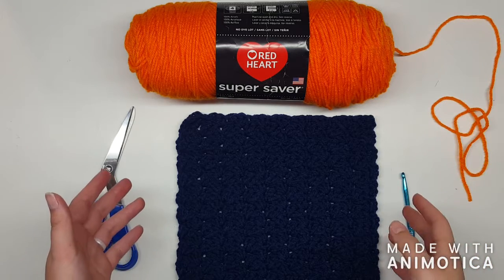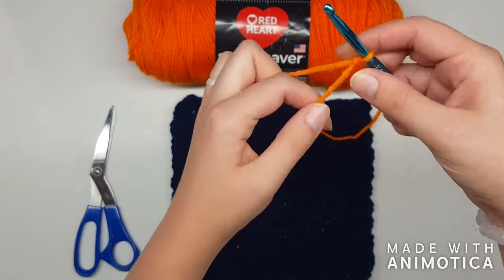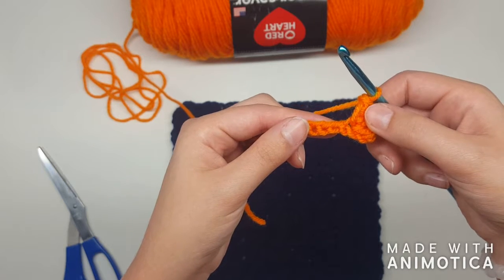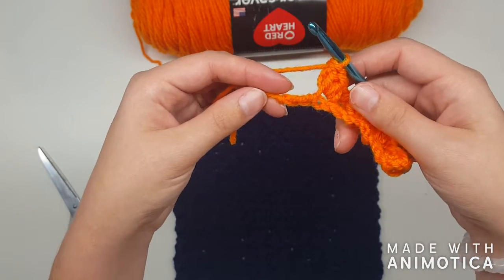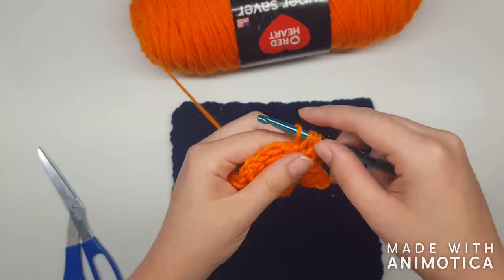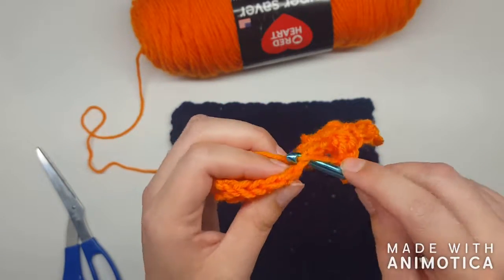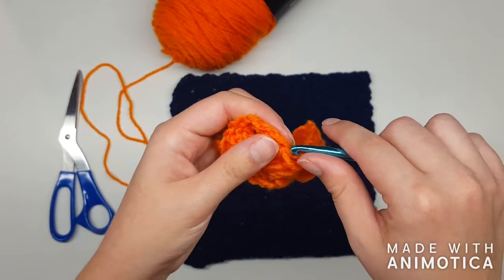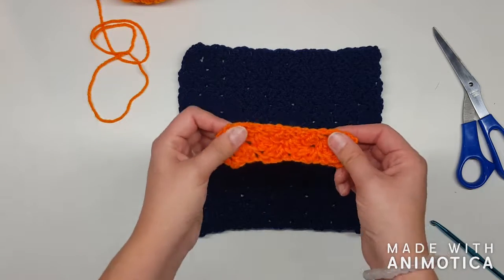How to Crochet- Blanket Stitch Granny Squares Blanket Week 3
Learn to crochet and make a Granny Square blanket in just 6 weeks! Each week we will teach a different stitch to make a beautiful patchwork design.

Materials:
1 skein of worsted (Medium) weight yarn such as Read Heart Super Saver
1 hook (size J)
Scissors

One regular sized skein is enough to make the 5 squares needed for your finished blanket.

Here are the links to the other weeks of instruction for this project: